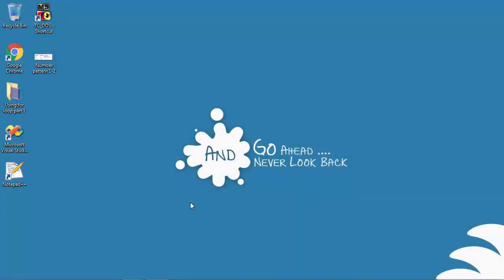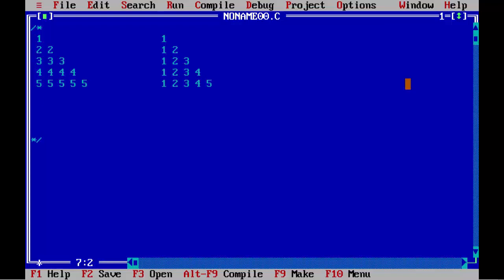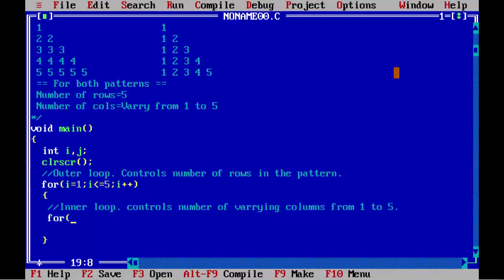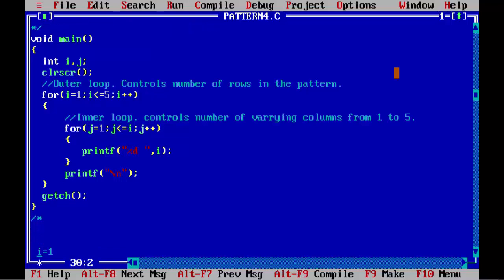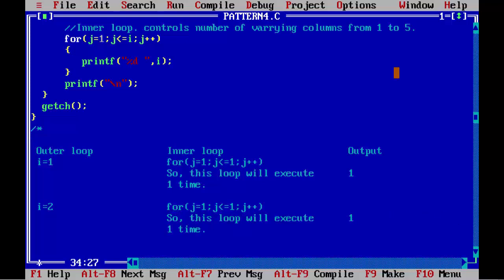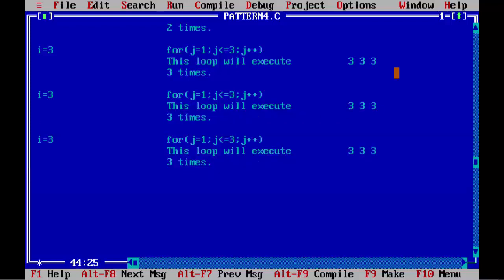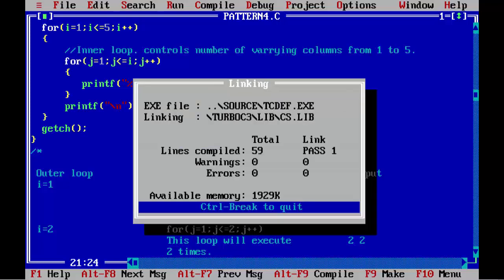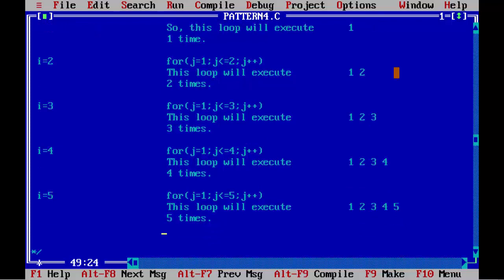Creating Number Pattern in C Language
In this video lesson we will see how we can number patterns in C using nested loops. So, lets begin! Wish you happy learning!
spartakrish, mysteriokrish
1. C language basics
2. C language, C programming
3. C language programming
4. C language tutorial in English
5. C language tutorial by Krishna Lede
6. Learn C programming
7. Learn C language
8. Turbo C programming tutorial
9. Turbo C program, Turbo C Tutorial

10. Creating number patterns in C
11. Printing number triangle in C
12. Printing numeric pattern in C
13. Using number patterns in C